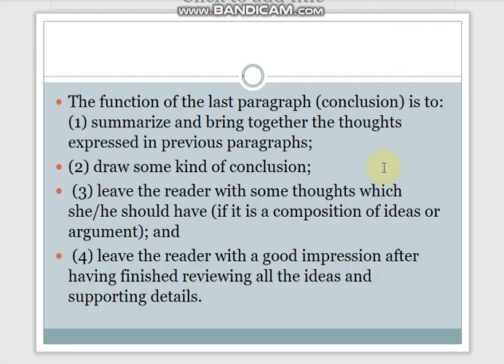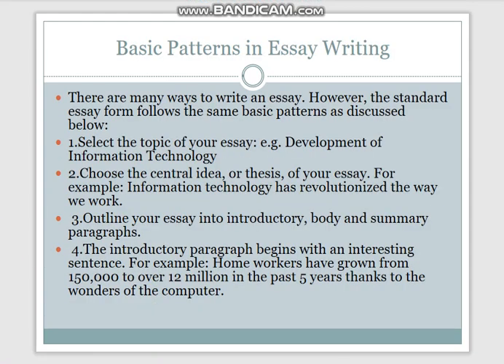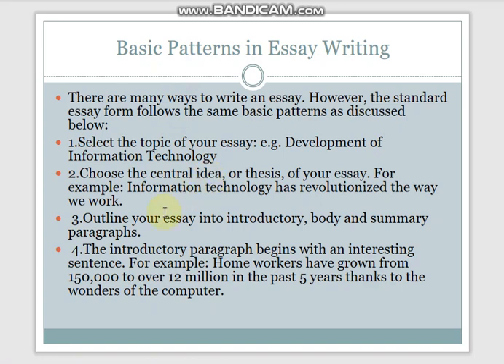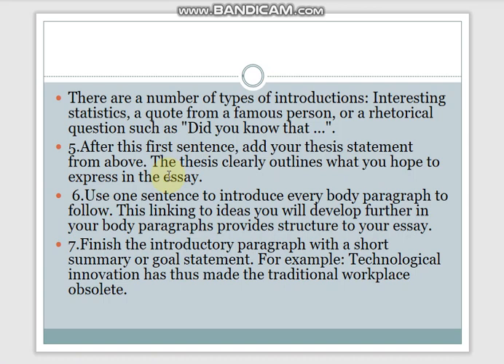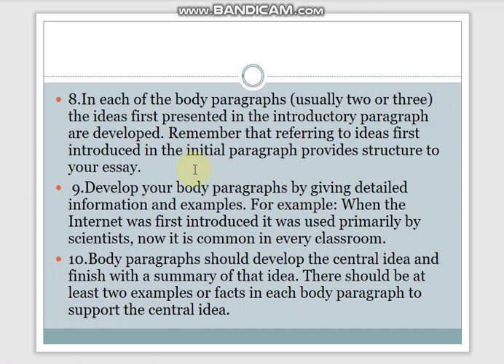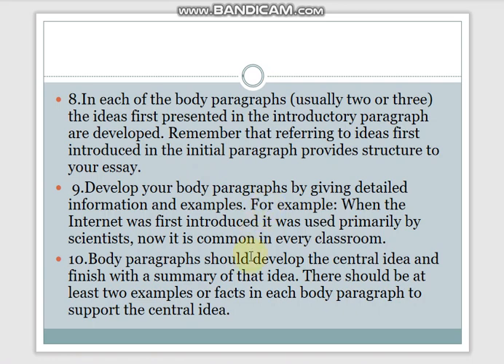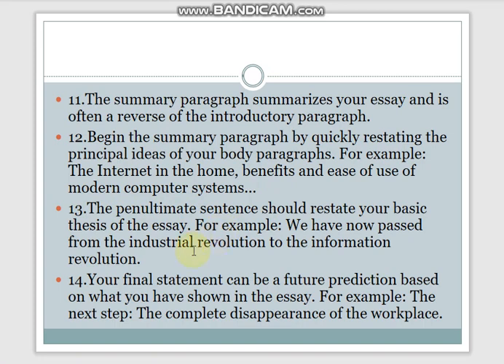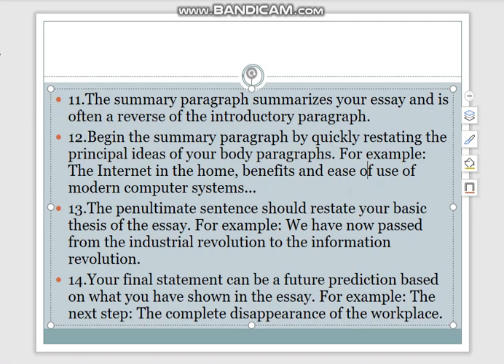English 3 Essay writing#1.(part b)